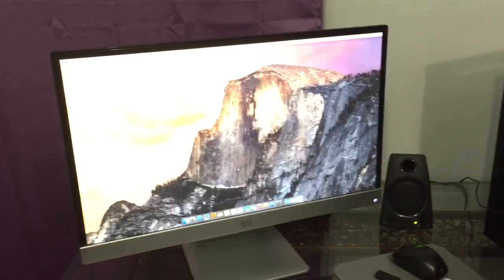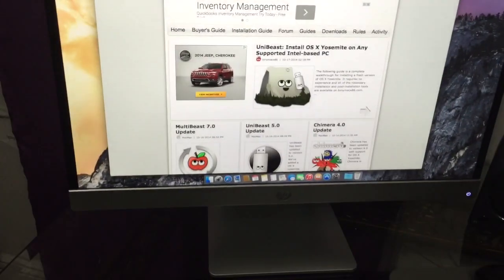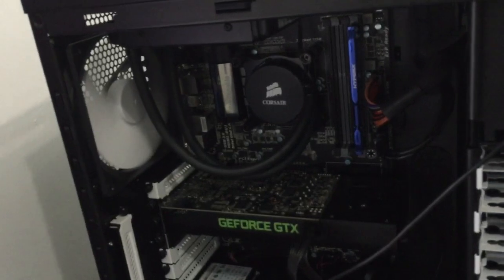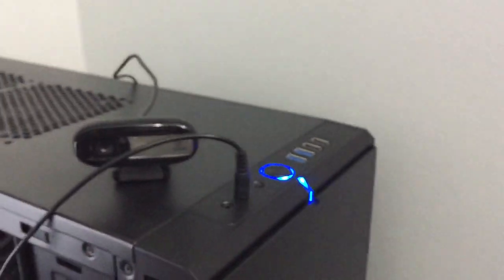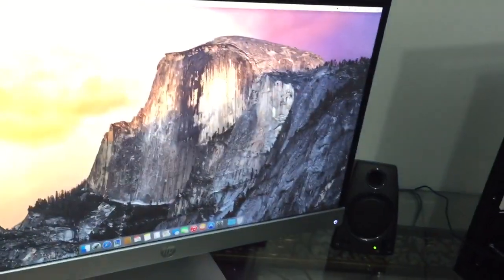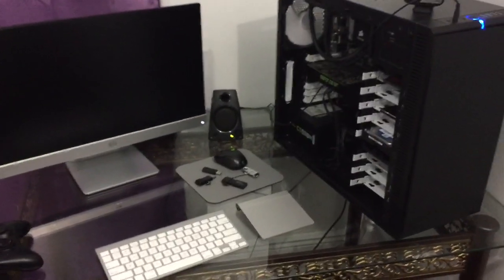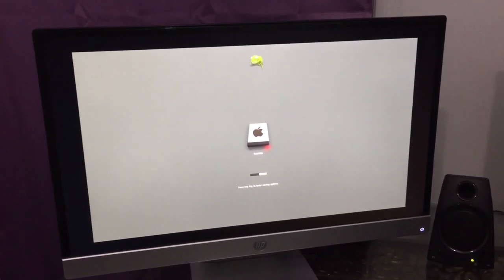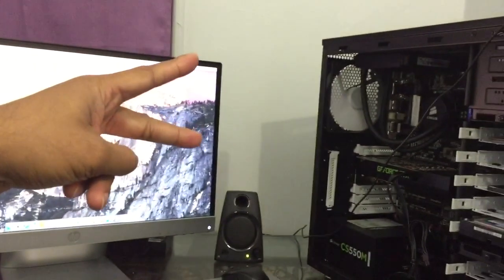Yosemite OSX 10.10 Hackintosh Intel Core i7 4790K GA Z87 D3HP Motherboard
Yosemite 10.10 Hackintosh Intel Core i7 4790K CPU. Gigabyte
z87 D3HP Motherboard. Kingston Hyper x 8GB Ram 1600 / 12800. Samsung 840 ssd.

BIG THANKS TO TONYMACX86 FOR THE GUIDE.